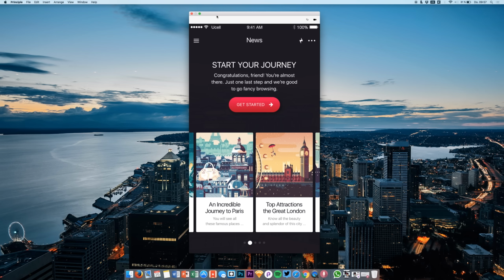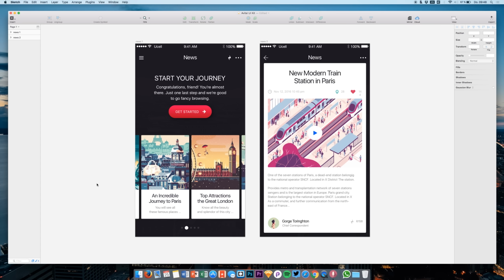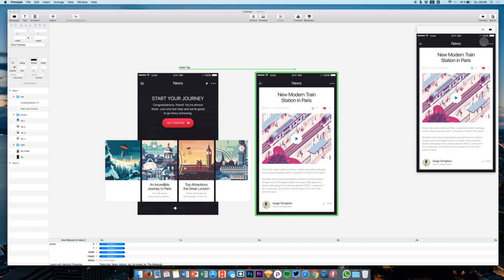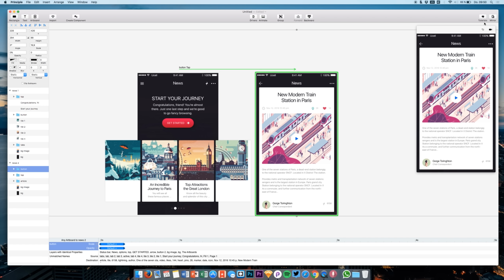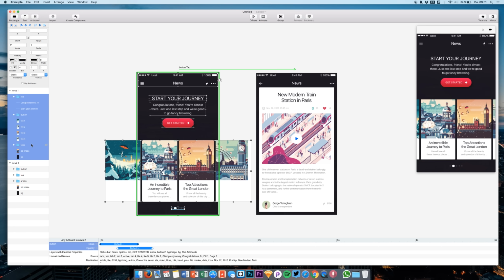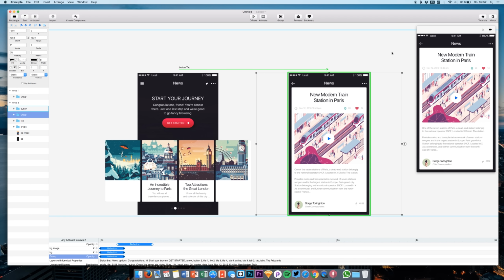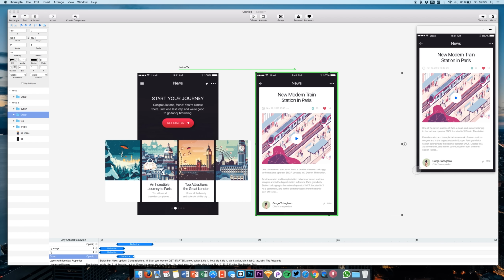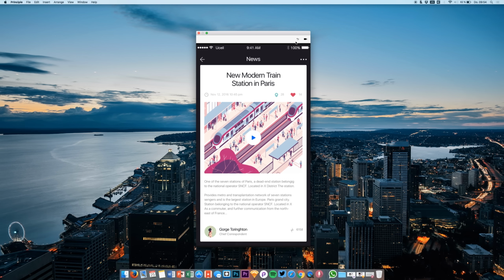News App Transition • UI/UX Animations with Principle & Sketch (Tutorial)